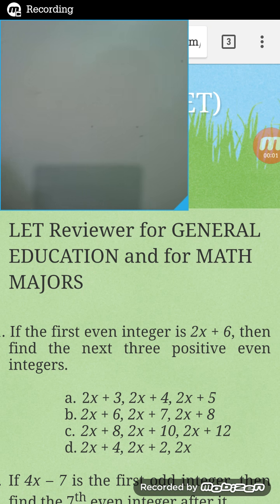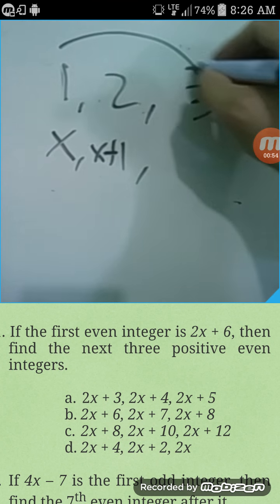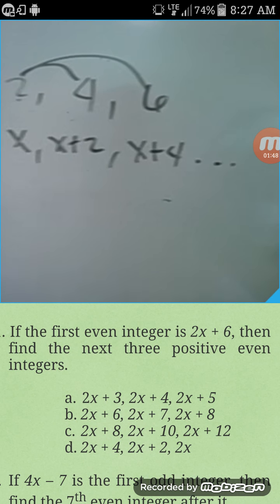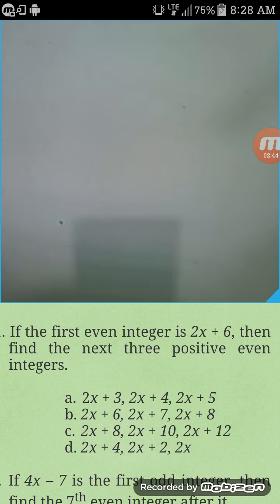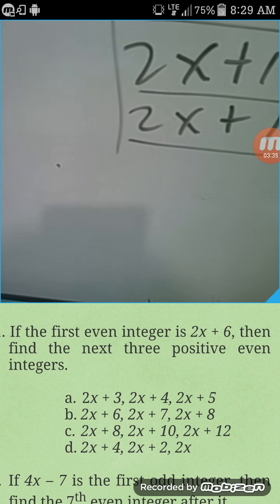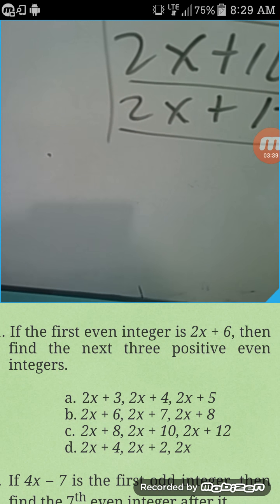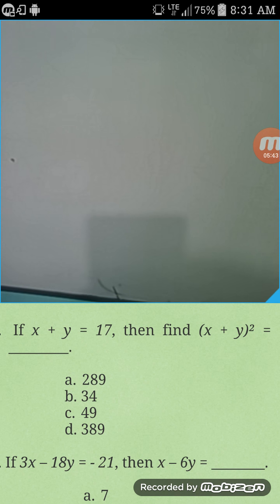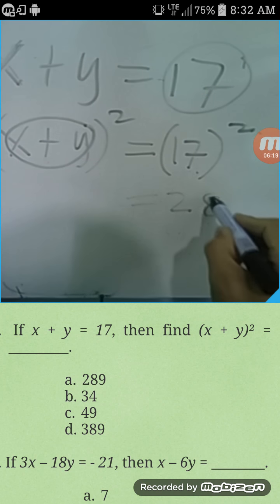LET (BLEPT) - FINAL COACHING QUESTIONS - MATH QUESTIONS EXPLAINED 1